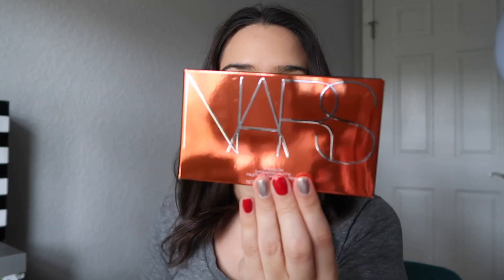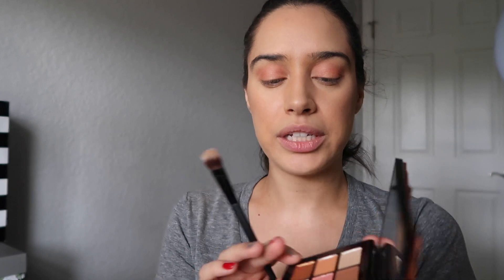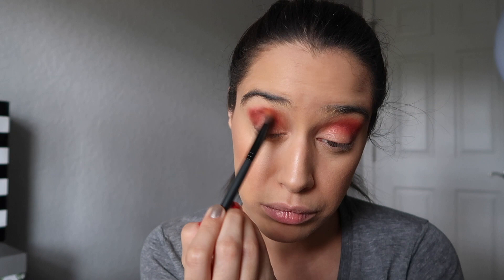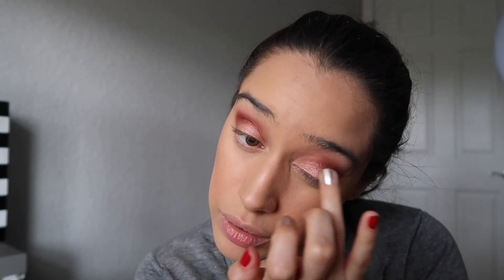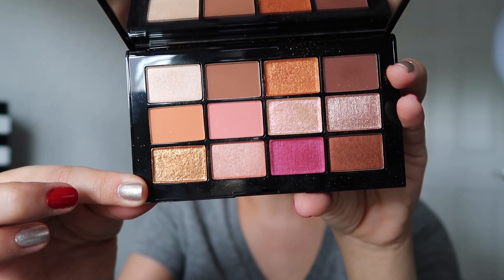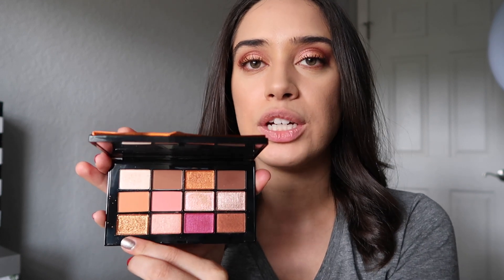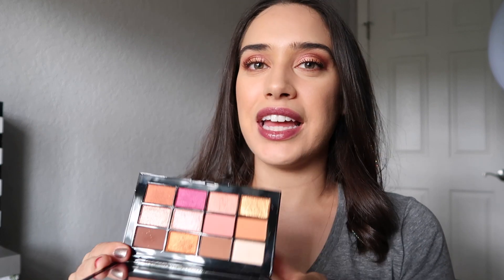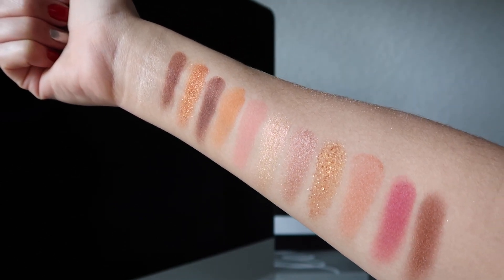Nars Afterglow Eyeshadow Palette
Nails: O.P.I— Got The Mean Reds
O.P.I— Five-and-Ten (Accent nails)